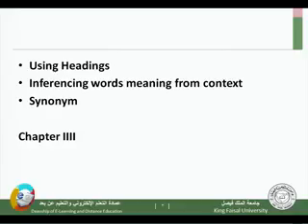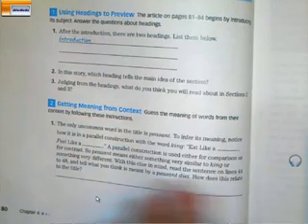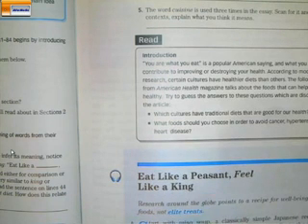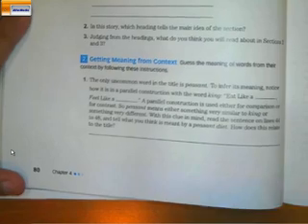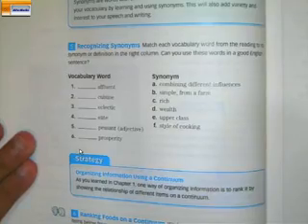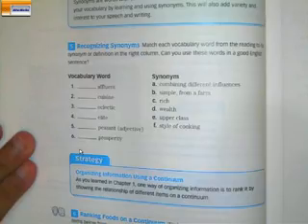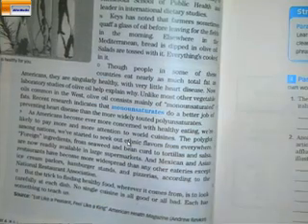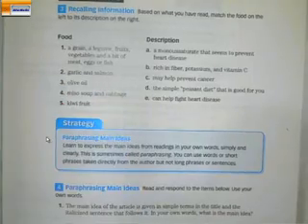English, Non-fictional Prose, KFU, Dr. Abdullah Al Fraidan 07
English, Non-fictional Prose, KFU, Dr. Abdullah Al Fraidan